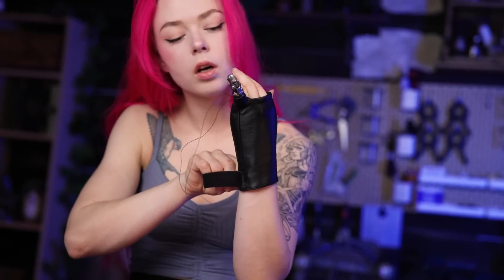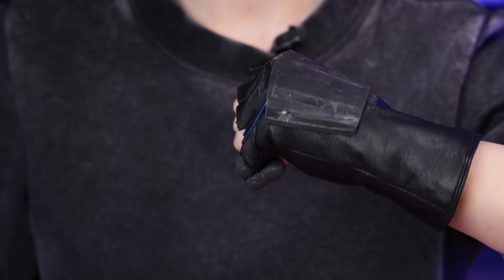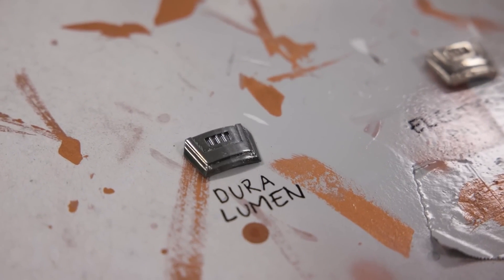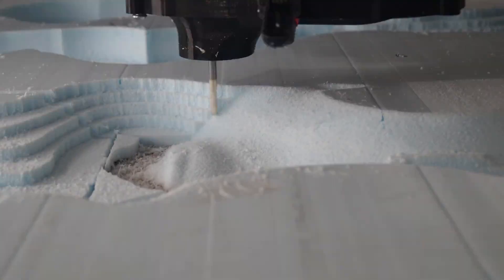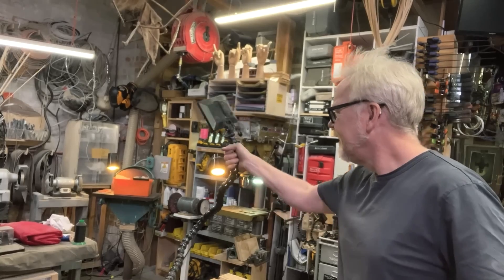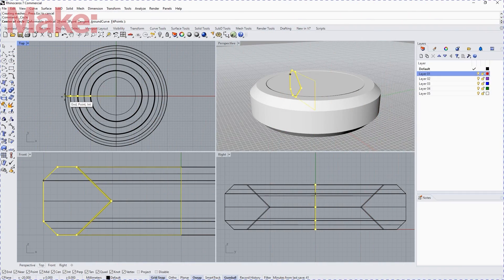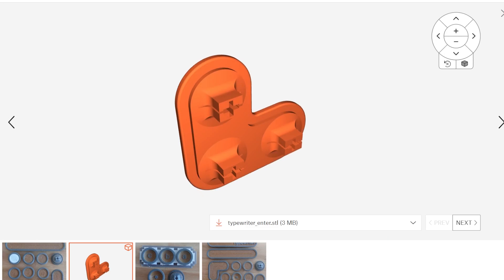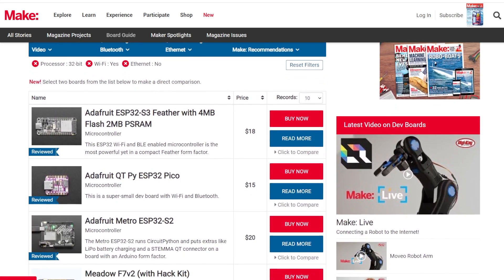Digital Analog [Maker Update] | Maker.io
This week on Maker Update: Human augmentation, a 100lb laptop, A crash course in CAD, Making faces, pushing plastic, and Digikey’s annual boards guide.

0:32 Making a New Finger by NerdForge

=More Projects=

3:14 How to make a giant face out of foam by Caleb Kraft

4:13 World's Biggest Laptop by Evan and Katelyn

4:56 Workbench Light Upgrades by Adam Savage

5:32 Intercom System from Rotary Phones by Thomas

=Tips & Tools=

6:12 Designing the Maker Coin in Rhinocerous 3D by Adrian Glaser

6:55 Soldering Jig for LED Strips by David Gelinas

7:21 Printables contest: Keycaps

7:45 The Strongest Filament Extruder by CNC Kitchen

=Digi-Key Spotlight=

8:15 Make: Boards Guide